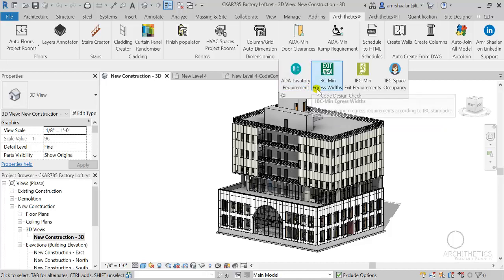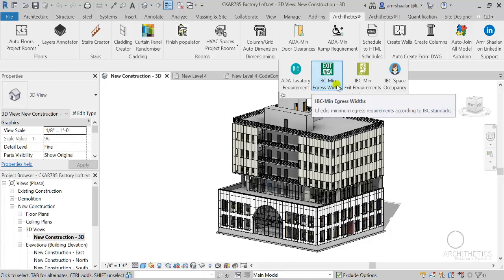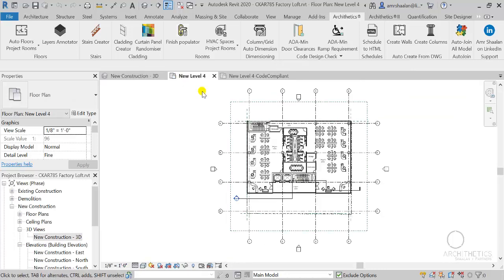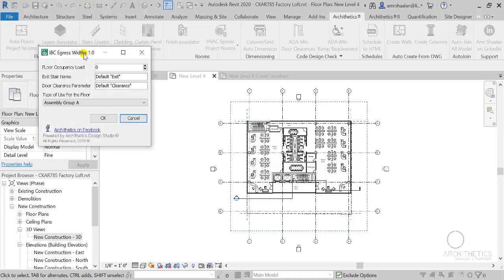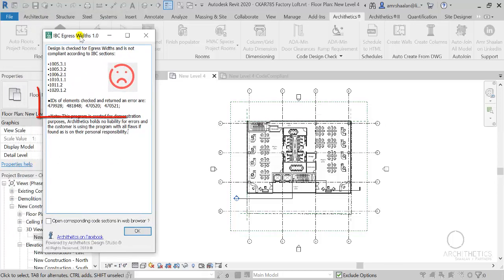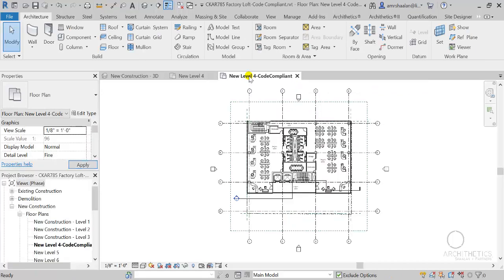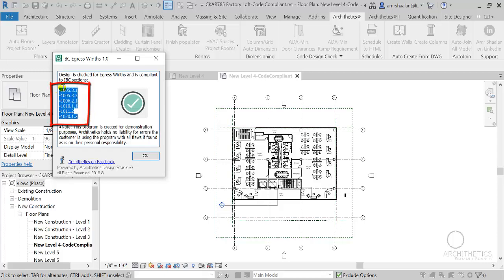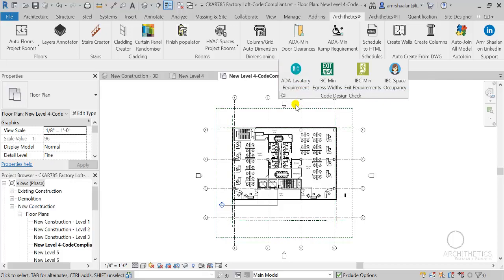Design Code Check Pack for Revit : IBC Egress Widths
Check design drawings for minimum egress widths requirements according to the IBC standards. It's based on corresponding code sections, gives you information about those sections and about which elements are violating the code, if any. Takes you exactly to where you need to be in the code if you wish to.

Archithetics Revit Pack is a collection of Autodesk Revit Software extensions intended for ease of use and speeding up the processes of BIM implementation and design through external apps and databases.

NOTE: For evaluation or beta copies for which Archithetics does not charge a license fee, Archithetics is not responsible for any program support and the customer is using the program with all flaws if found as is on their personal responsibility.